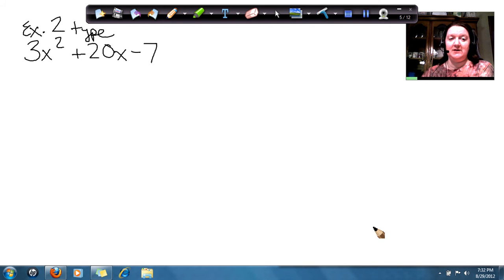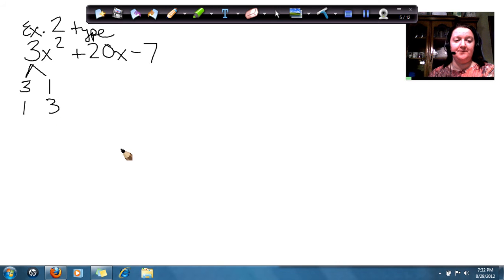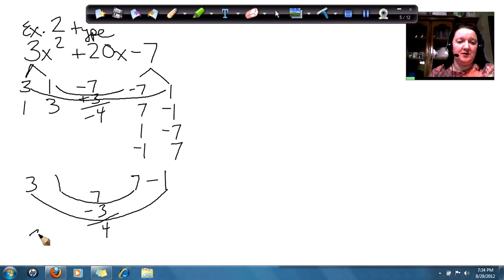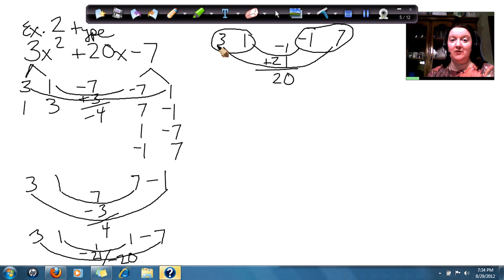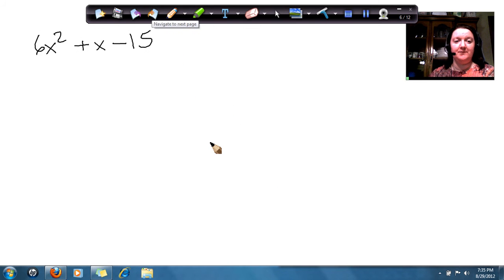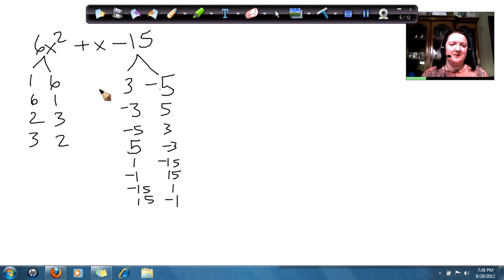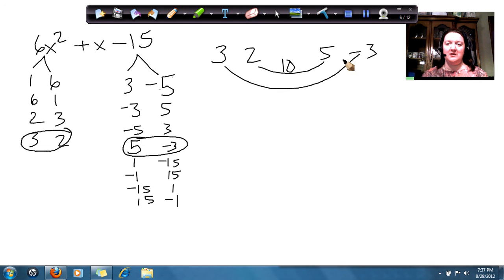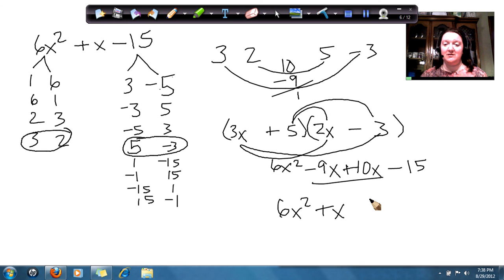Algebra 2 ch 1 section 4 second examples